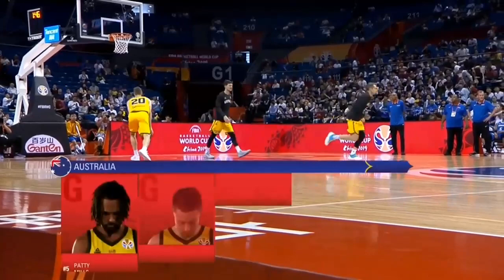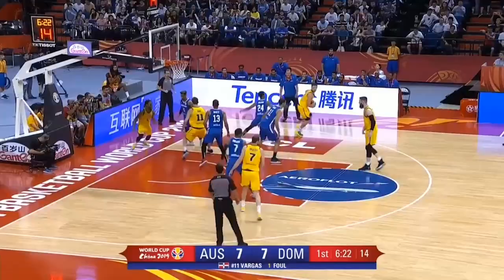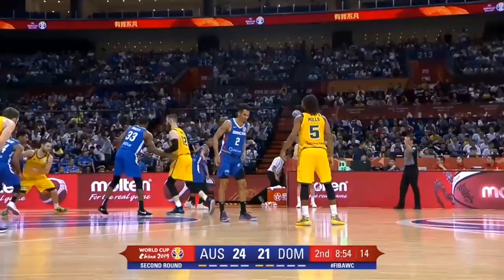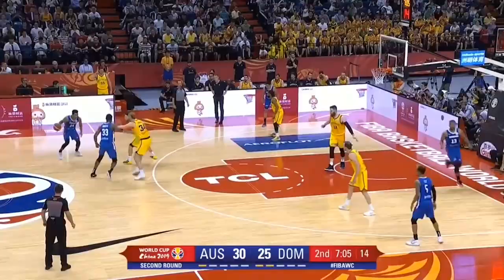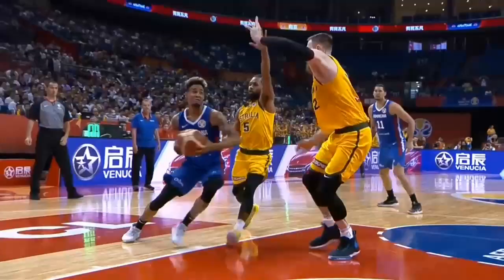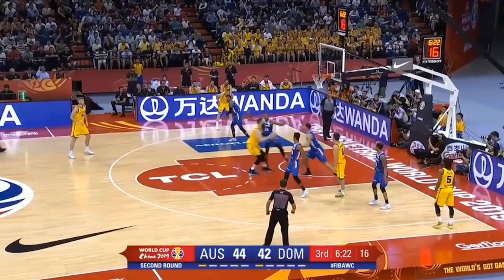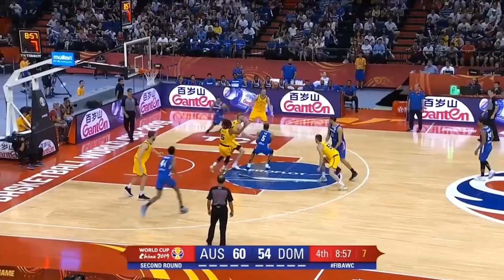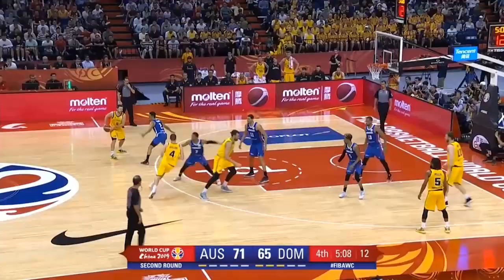Australia vs Dominican Republic - Full Game Highlights | FIBA World Cup 2019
Visit HNBSports.com for more video, articles and more!

ABOUT HNB MEDA TV:
HNB Media is a credentialed media organization NBA (Clippers) & WNBA (LA Sparks). HNB Media produces sports, lifestyle and basketball centered content, including shows, podcast and journalism on O&O properties including MLG Highlights, HNB Boxing & HNBTWO.

Hoops & Brews NBA Debate Show is a nationally syndicated sports debate show and radio show/podcast centered around the NBA starring Pavy (artist/songwriter) & TPJ (filmmaker/digital guru). Currently a staple show on the NBA’s Nothin But Net DASH Radio channel, which boast 330K+ national monthly listeners.